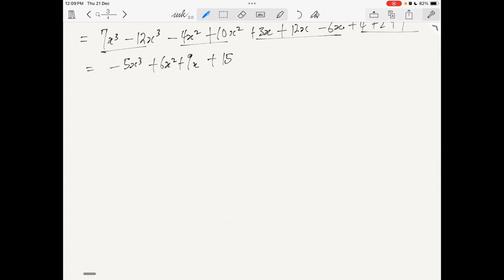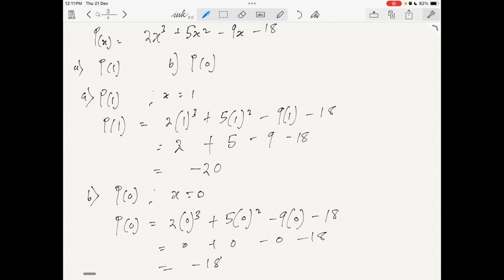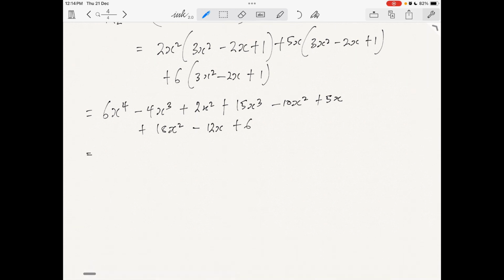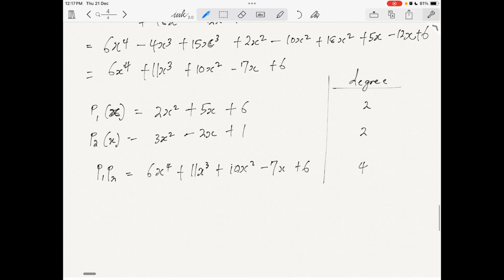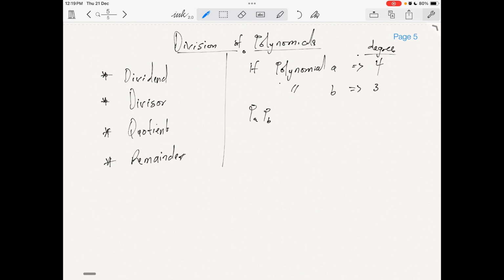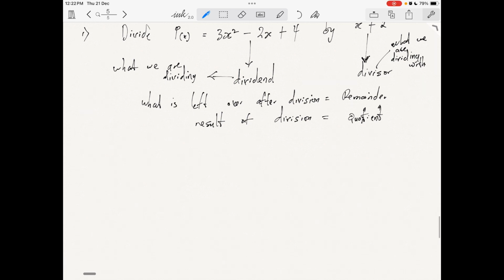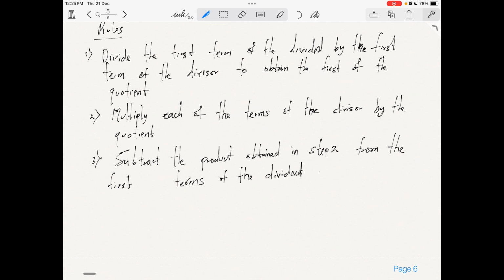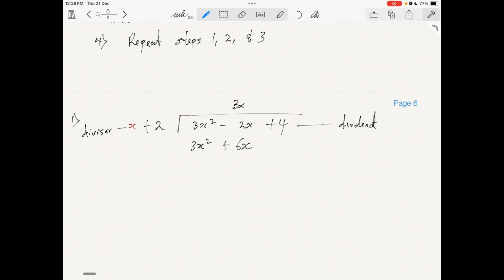2. Multiplication and Division of Polynomials